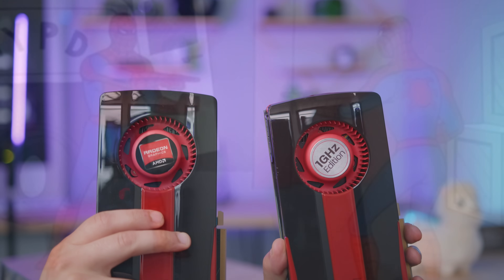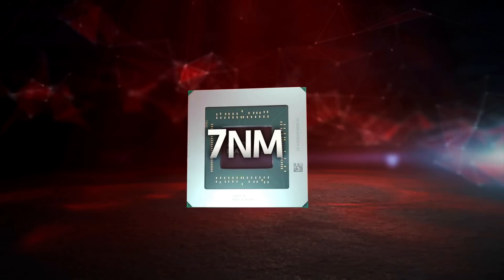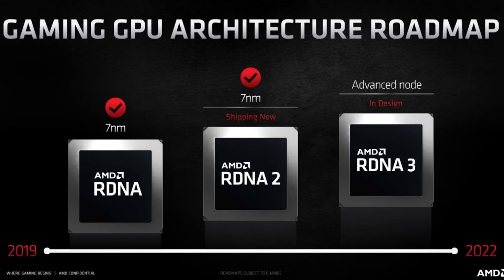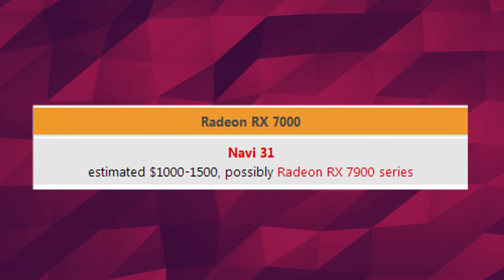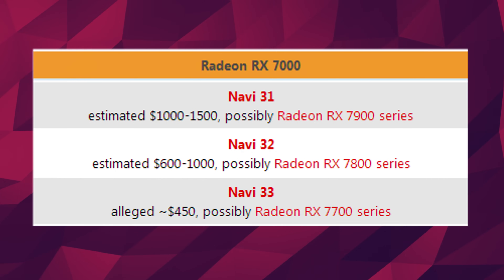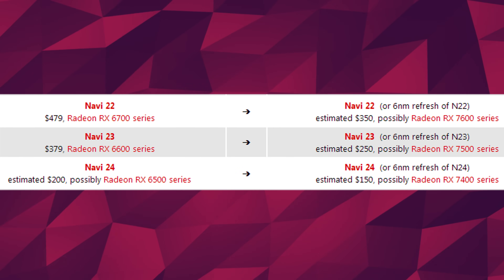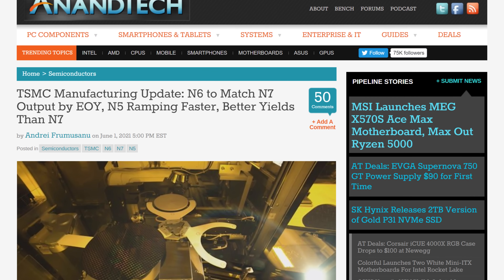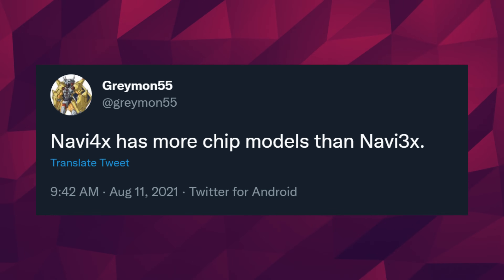AMD Might REFRESH RX 6000 GPU's at 6nm?!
Let’s get started with AMD. The company has been pretty good at staying away from refreshing stuff lately. I mean, back in the days, we had them do it on every generation, and on pretty much all their products!

The Radeon 7970 GHz edition was just a … well 7970 clocked at a GHz, the 290x went on to become the 390x with an overclock, the RX 480 became the 580 which became the 590, and I mean, the rest of the lineup for these GPU’s was pretty much always a rebrand. Let’s just say, AMD knew how to recycle. But in the last 2 generations, despite some rumors, we didn’t see ANY Refreshes on the GPU side. The RX 5000 Series was brand new, and as far as we know, The current and upcoming RX 6000 GPU’s are all freshly squeezed RDNA 2 cards. In the future though, with the RX 7000 series based on the RDNA 3 Architecture, we might see something different.